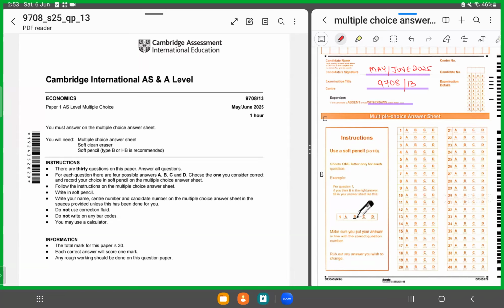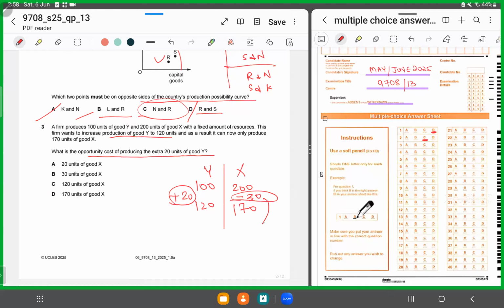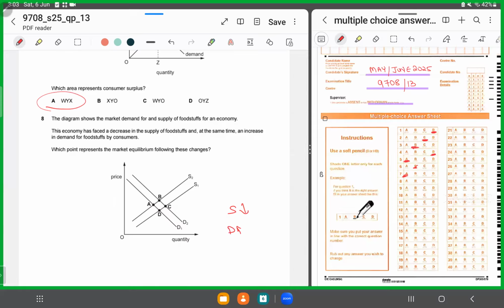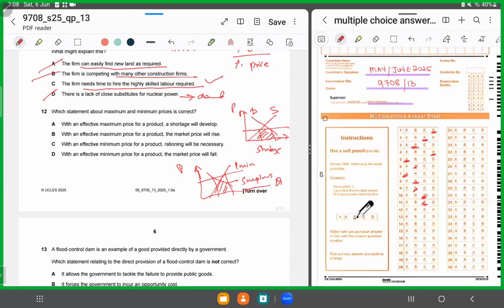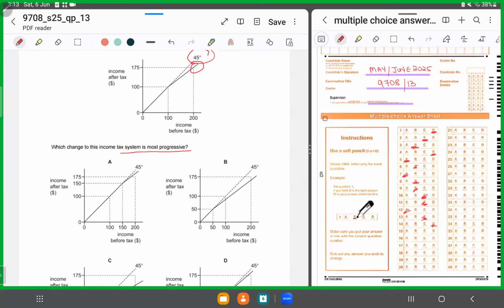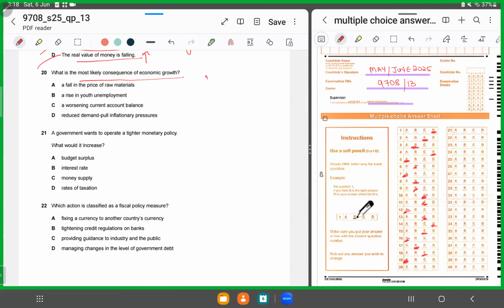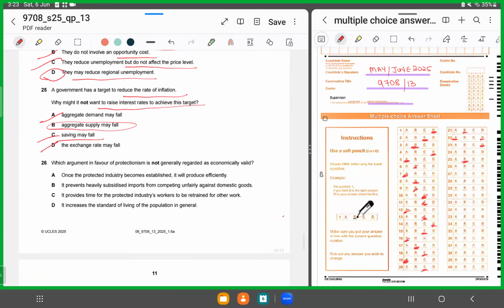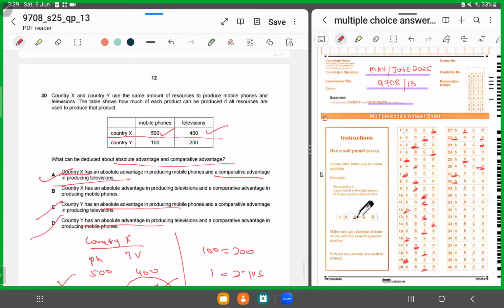M/J/25/9708 /13 AS/A-LEVEL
MAY/JUNE 2025
9708/13
PAPER- 1
MCQ's